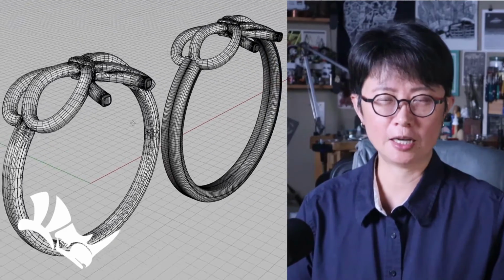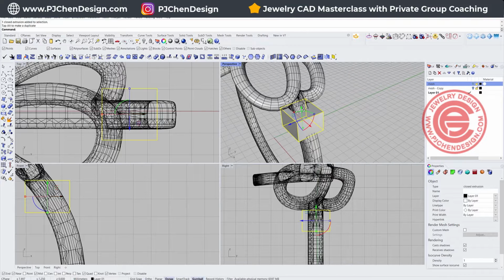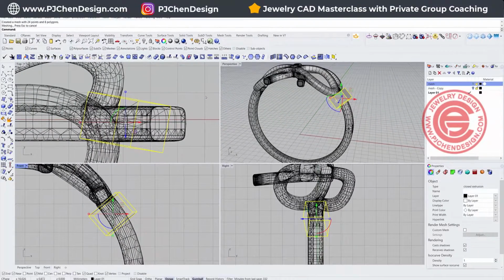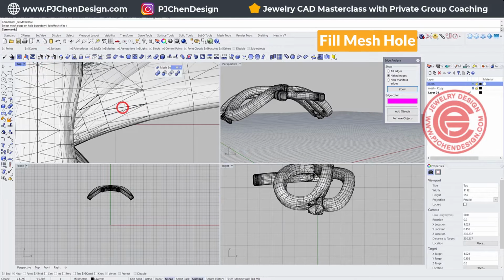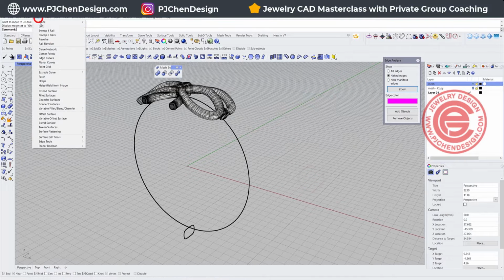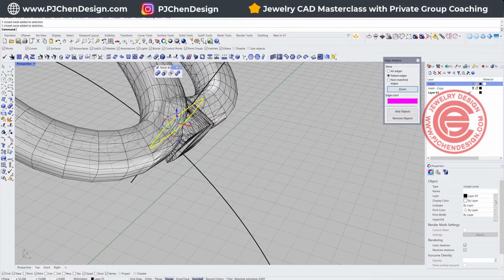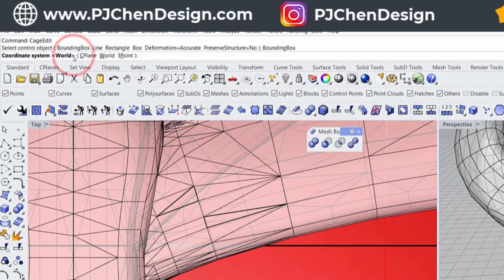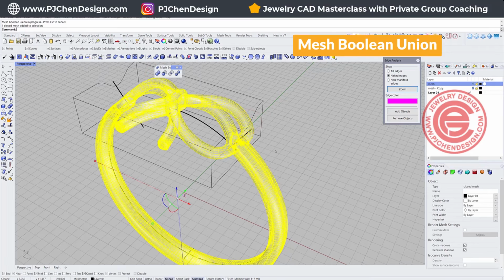How to Change Mesh STL Ring Size in Rhino 3D- Jewelry CAD Design #435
Welcome to this exciting jewelry CAD 3D modeling tutorial! Today, we will dive into the world of resizing a mesh STL ring using the Rhino 3D software. I can't wait to share with you some of my personal tricks and tips to make the sizing process more approachable and enjoyable. So, let's get started!